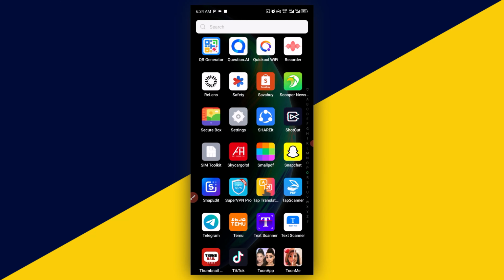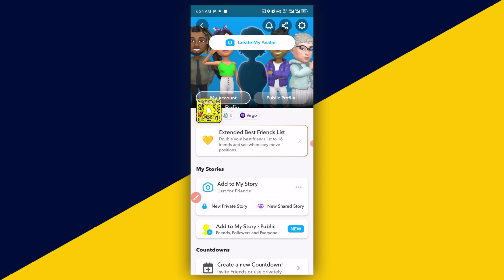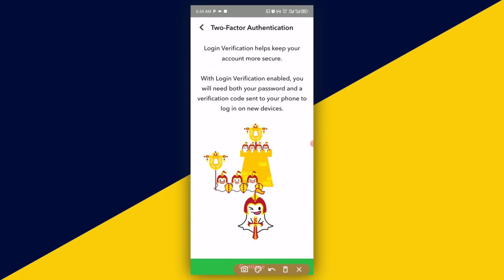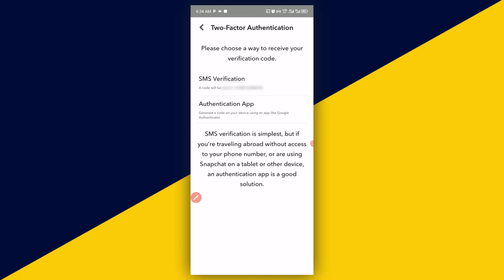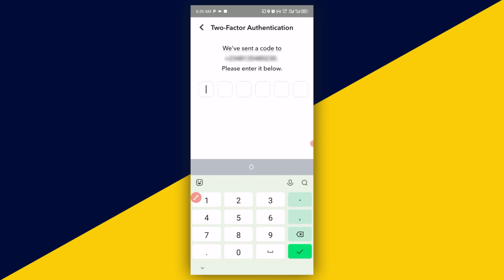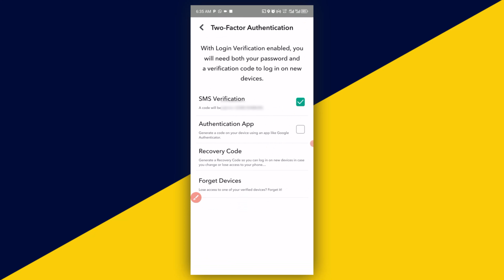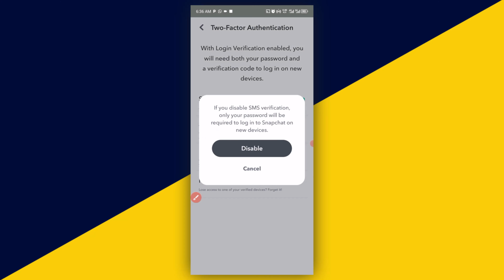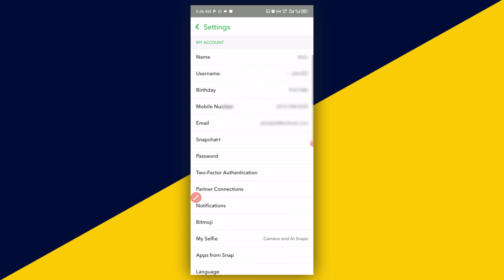How to Turn ON/OFF Two - Factor Authentication in Snapchat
🔐 How to Turn ON/OFF Two-Factor Authentication in Snapchat | Step-by-Step Guide 🔐

In this video, we'll guide you through the steps to enable and disable Two-Factor Authentication (2FA) on your Snapchat account. 2FA adds an extra layer of security, ensuring that only you can access your account even if someone else knows your password.

🔍 What You'll Learn:
1. Introduction to Two-Factor Authentication:
   - Understanding what 2FA is and why it's important for your Snapchat account security.
   - Overview of how 2FA works and its benefits.

2. Step-by-Step Guide to Turning ON 2FA:
   - Opening the Snapchat app on your device.
   - Accessing your profile by tapping on your Bitmoji or profile icon.
   - Navigating to the settings menu by tapping the gear icon.
   - Finding the "Two-Factor Authentication" option under the "My Account" section.
   - Selecting "Continue" and choosing your preferred method (e.g., SMS, Authentication App).
   - Following the on-screen instructions to complete the setup.

3. Step-by-Step Guide to Turning OFF 2FA:
   - Accessing the Snapchat settings as mentioned above.
   - Navigating to the "Two-Factor Authentication" section.
   - Selecting "Disable" and following the prompts to confirm the action.
   - Understanding the security implications of turning off 2FA and ensuring you have a strong password.

4. Tips for Enhanced Account Security:
   - Keeping your authentication methods up-to-date.
   - Regularly reviewing your account's security settings.
   - Enabling other security features offered by Snapchat to further protect your account.